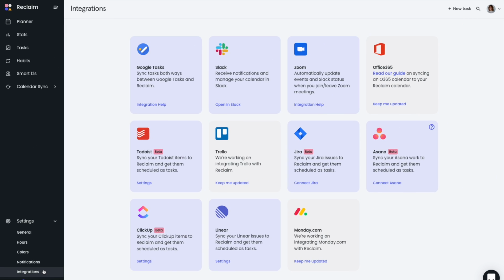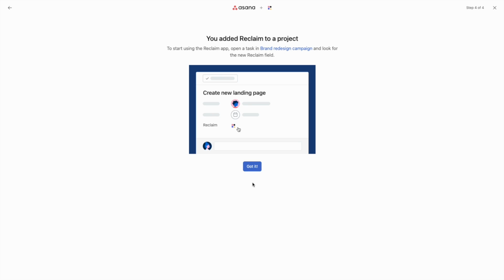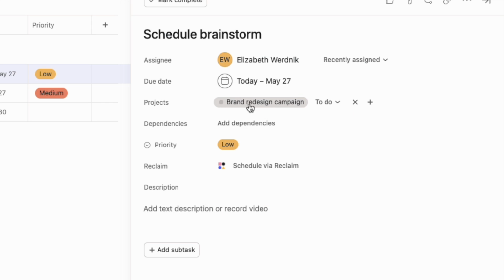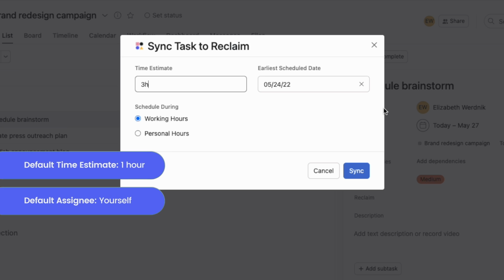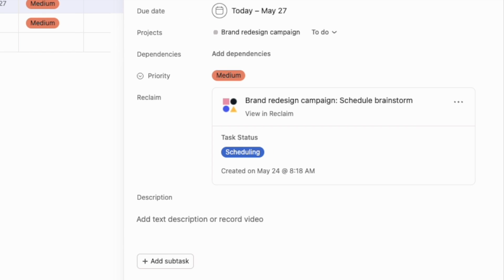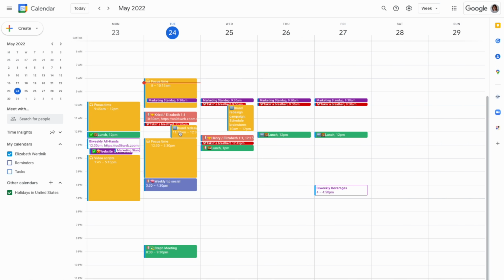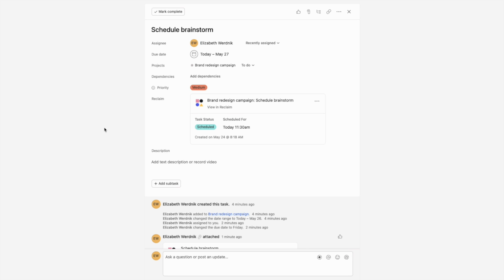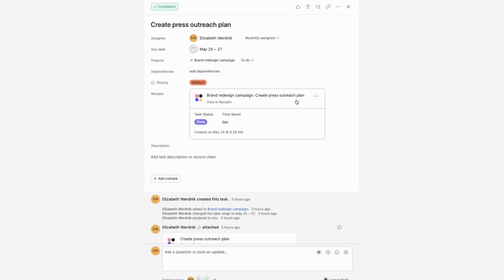How to Sync Asana Tasks to Google Calendar | Reclaim.ai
Learn how to sync your Asana tasks to Google Calendar via Reclaim in this tutorial.👇

Did you know that only 51.9% of planned tasks are completed by Asana users every week? Learn how to schedule Asana tasks to Google Calendar via Reclaim.ai, and get more done every sprint by blocking real time for your heads down work. 🎉

Here's how to schedule Asana tasks in Google Calendar via Reclaim.ai:

1. Sign up at Reclaim.ai
2. Connect Asana in Reclaim: In Settings, then Integrations, enable the Asana integration in Reclaim by clicking the “Connect Asana” button, and confirm permissions in Asana.
3. Select the projects to sync via Reclaim: Next, choose the Asana projects you want to sync, and click “Next”.
4. Schedule your Asana tasks in Google Calendar: To sync a task via Reclaim select the Asana task, and click the "Schedule via Reclaim" button. Reclaim will now automatically schedule time for your Asana task in Google Calendar based on your task details!
6. Invite your team: Invite your team so they can integrate their Asana projects with Google Calendar, and get more accomplished every week, together.

Questions? Feedback?